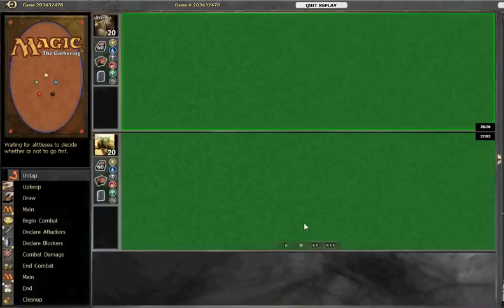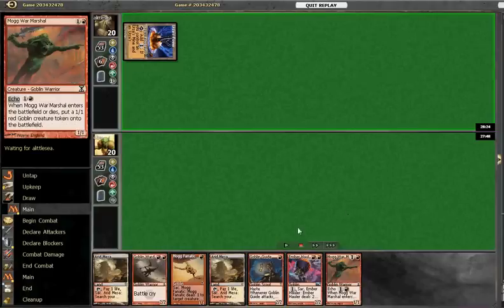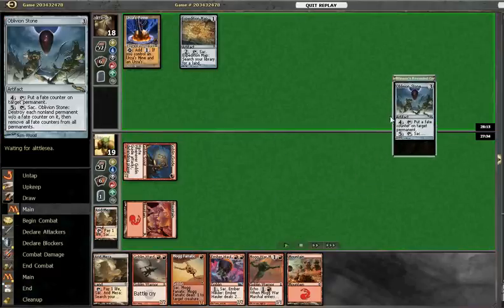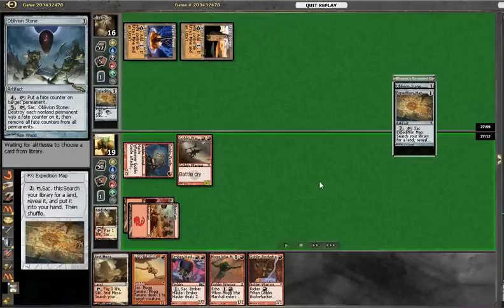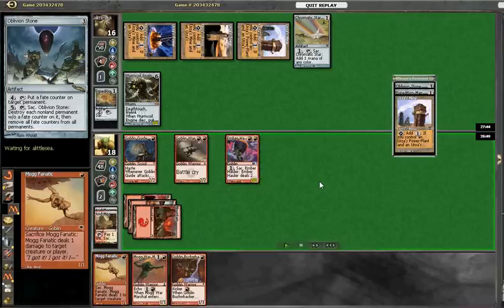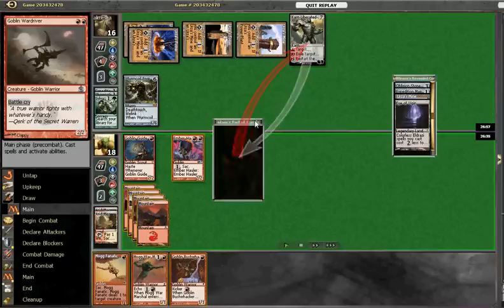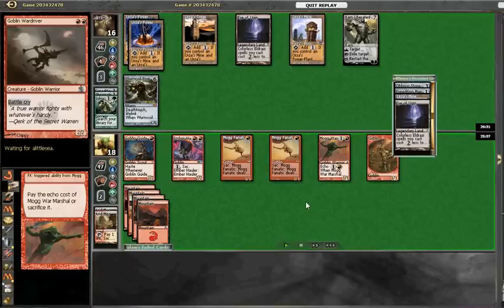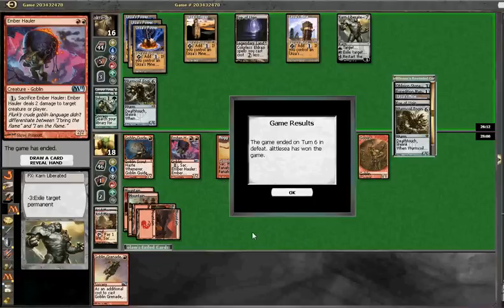Modern Goblins vs RG Tron Game 2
Modern Goblins Gameplay